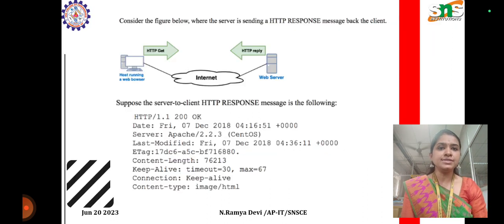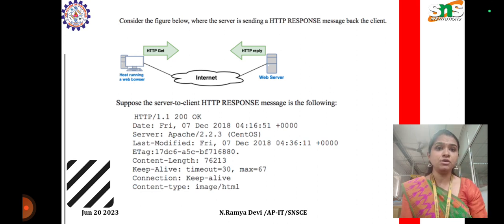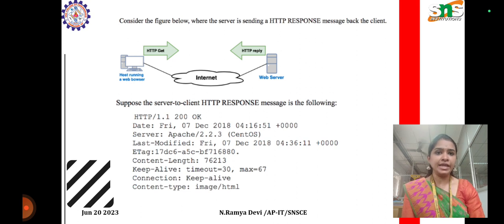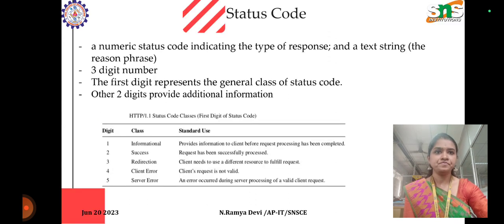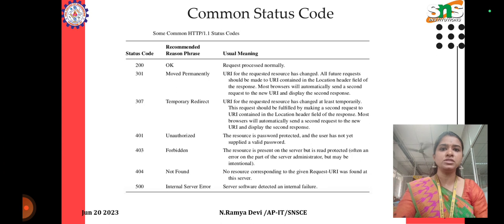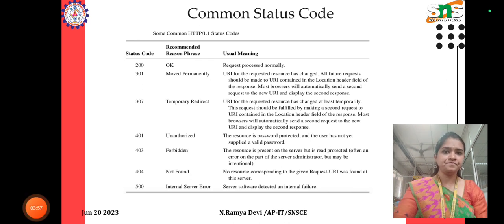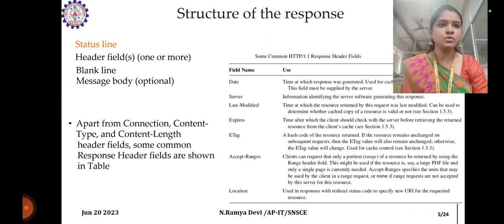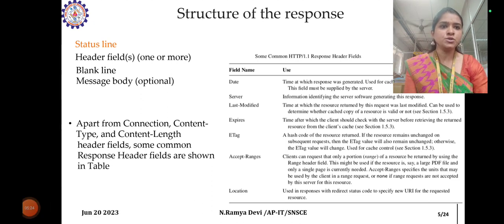N.RAMYA DEVI |HTTP Response |SNS INSTITUTIONS